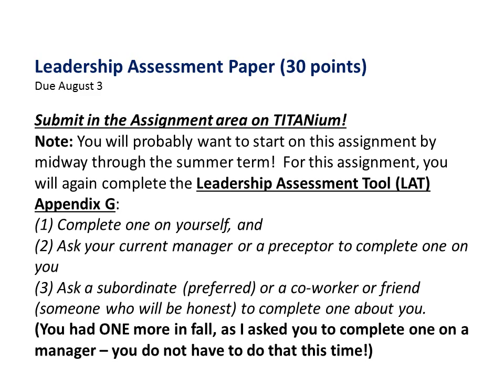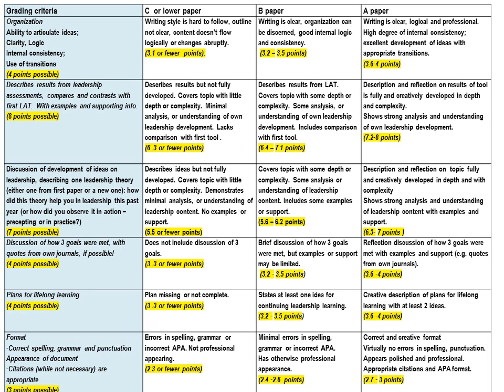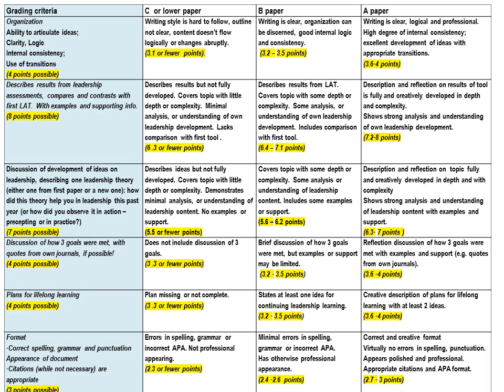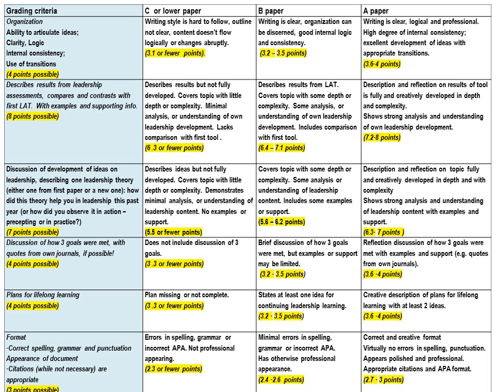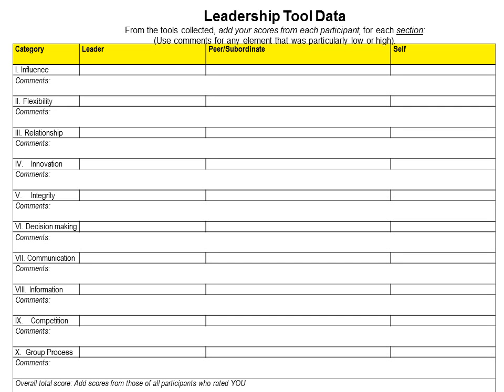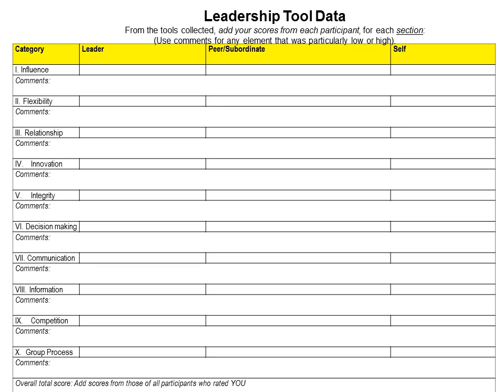Leadership Assessment PPTR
Narrated PowerPoint describing Nurs 515B Leadership Assessment Paper.